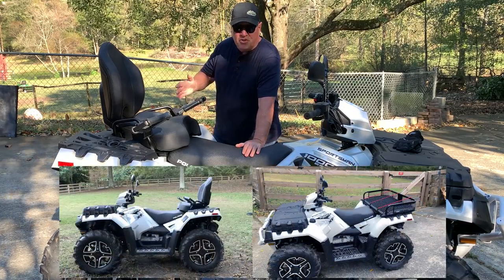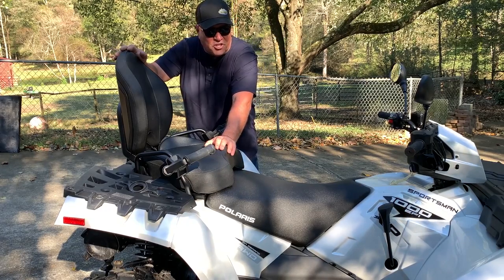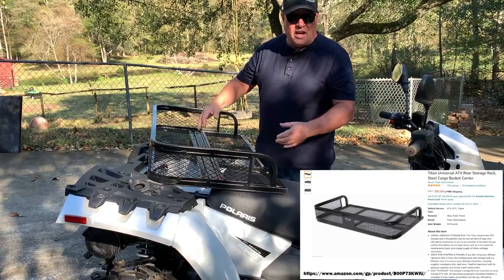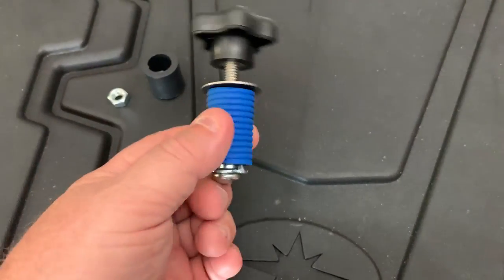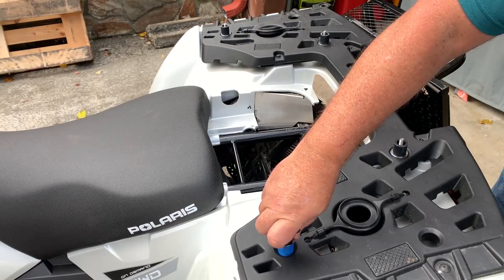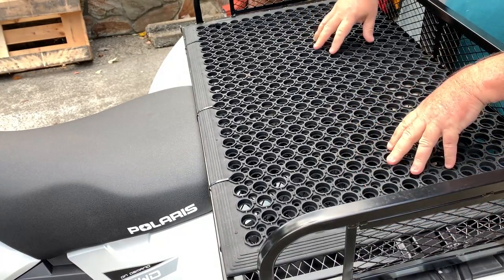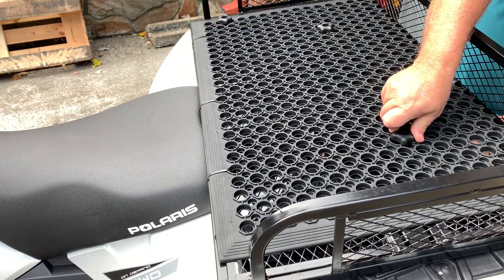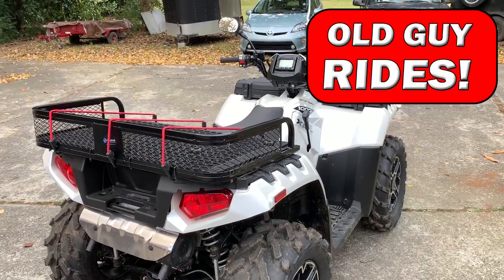Convert Polaris Sportsman Touring to Utility ATV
See how to convert a 2021 Polaris Sportsman Touring XP 1000 from a 2 seater to a utility ATV in minutes for around $100. Easily go back and forth from 2 seater to single seat utility ATV in minutes.